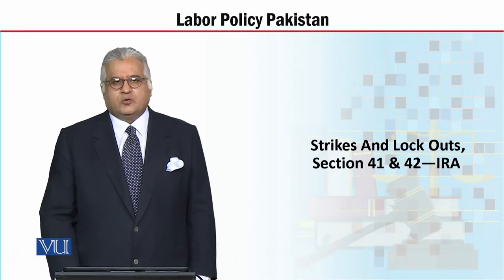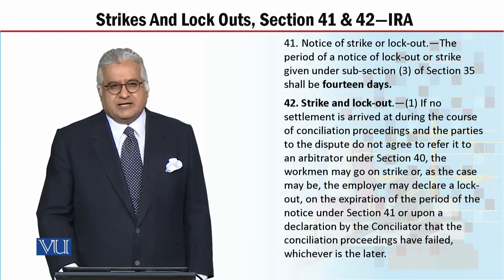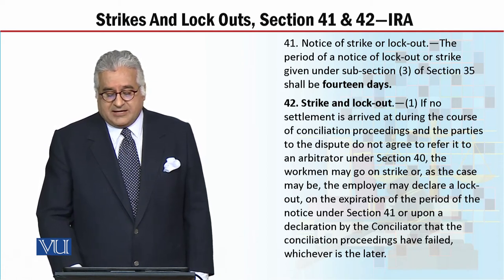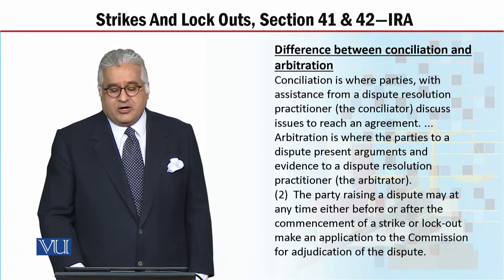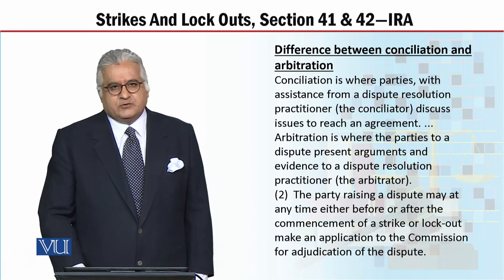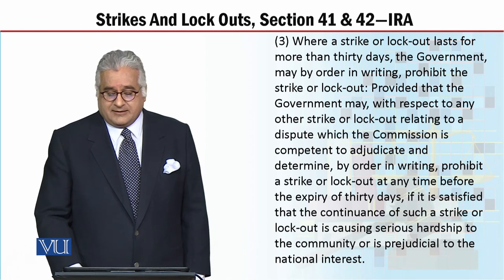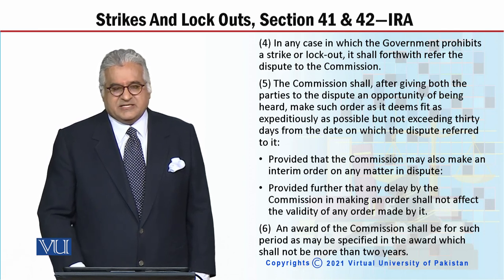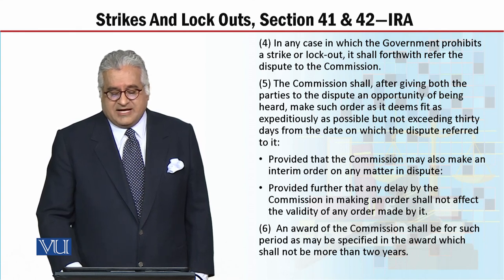MGT723_Topic180 | Labor Policy